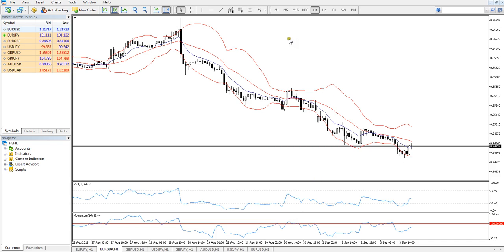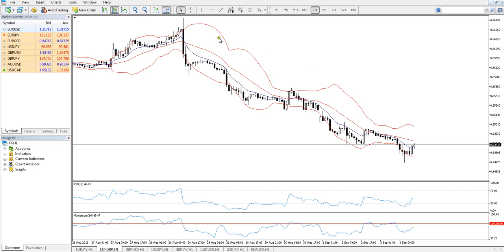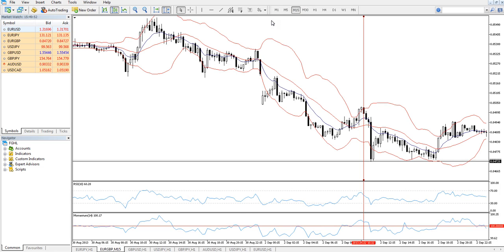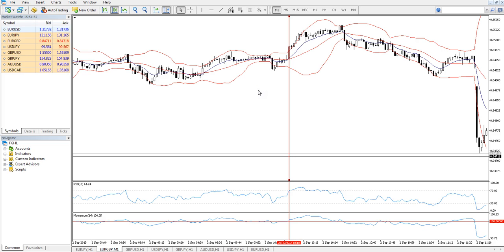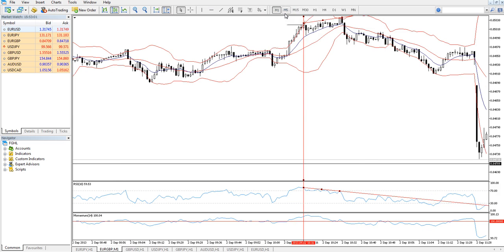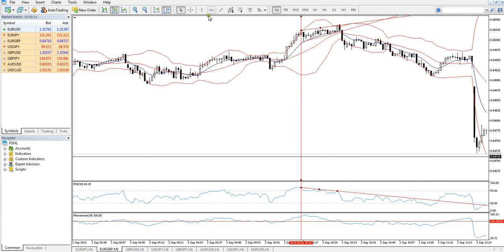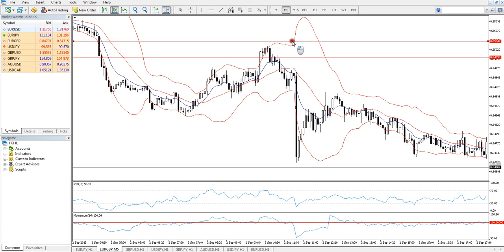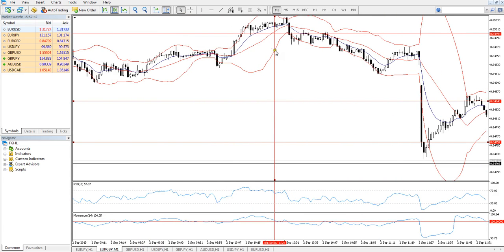29. How to trade a 10EMA Bounce in Forex (Capital Forex Training)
the 10 period exponential moving average bounce is one of our favourite Forex trading strategies. In this lesson you are looking for a candle to reach the 10 EMA and bounce back in the original trend direction. You first target is the prior high or low (depending on which direction you are trading) and your second target is the opposite Bollinger Band.